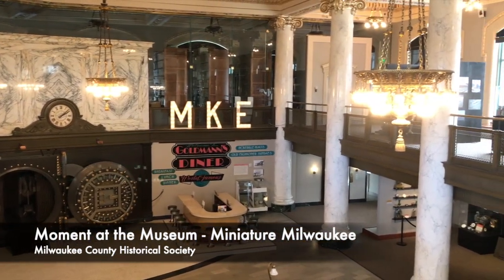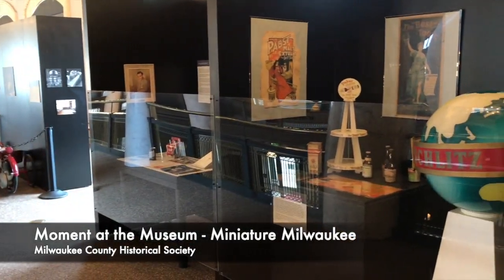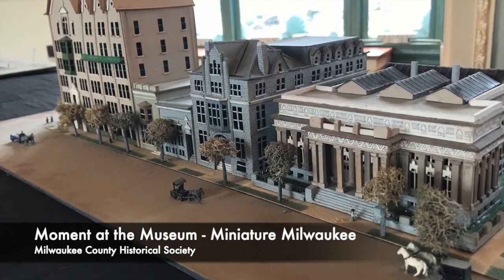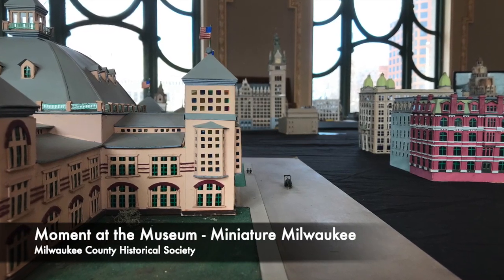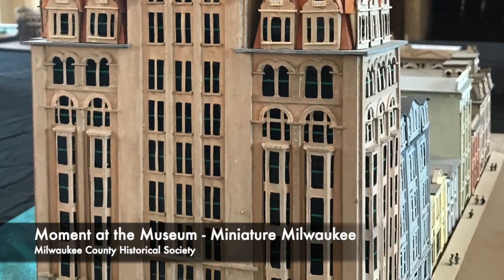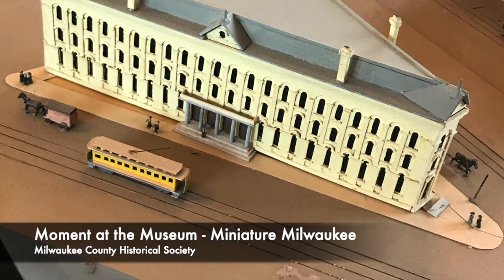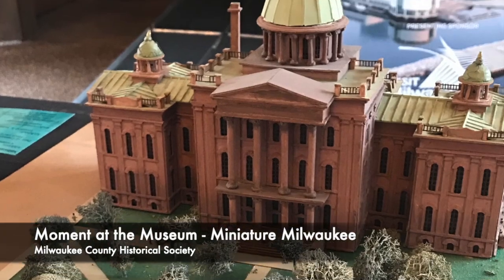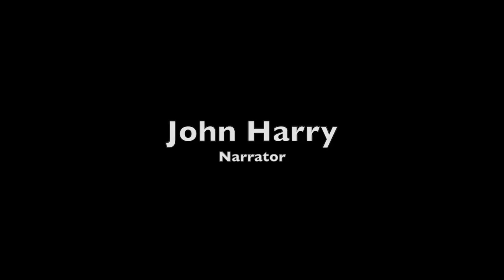Moment at the Museum - Miniature Milwaukee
This video highlights some of the artifacts in the Milwaukee County Historical Society's 2020 feature exhibit, Revealed: Milwaukee's Unseen Treasures!